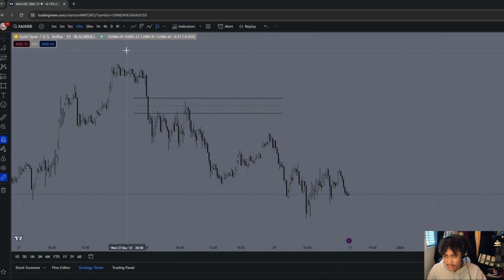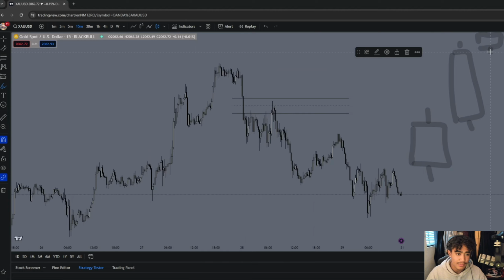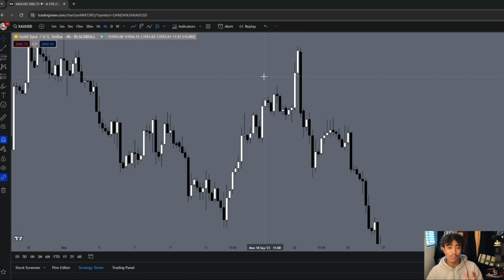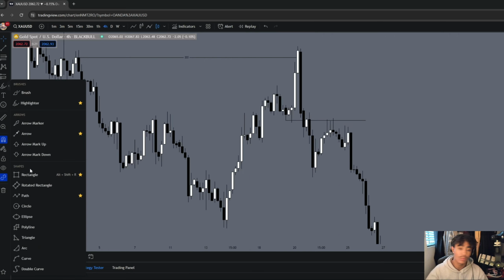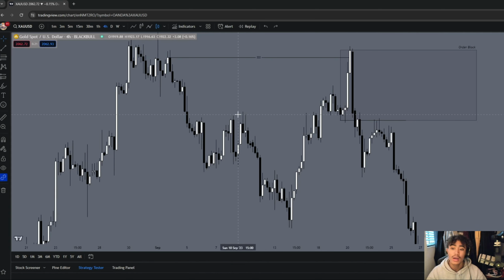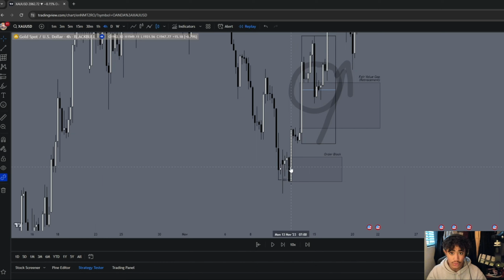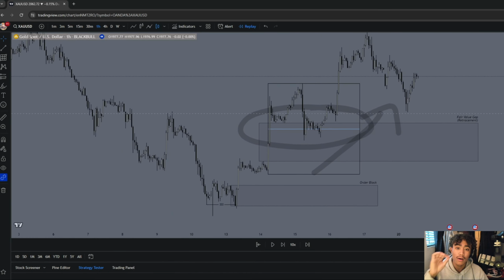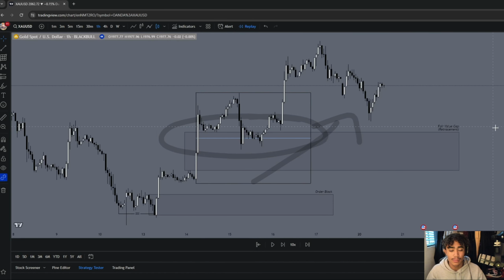How to PROPERLY Trade RETRACEMENTS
Money Printers episode 4, showcasing how I look to trade retracements, I have found that there is both an improper way to trade retracements and both a proper way, today's episode well go through those!

Killing it with the discord in the Live Trading Room. 🔱

Chapters
2:10 Intro
3:50 Why do we use RETRACEMENT TOOLS
4:00 Understanding Valid Retracement Tools
6:05 Fair Value Gaps
7:35 Order Blocks
9:40 Equilibrium
11:37 Putting it Together
12:57 Conclusion